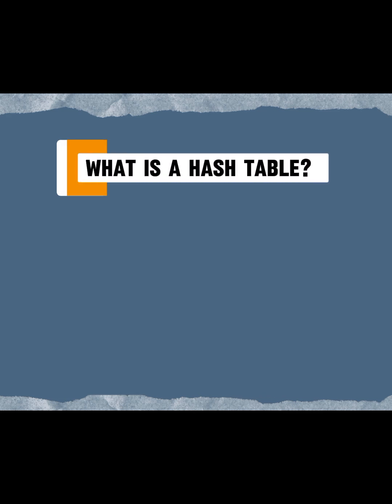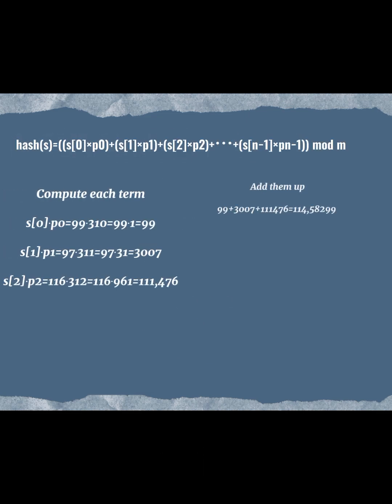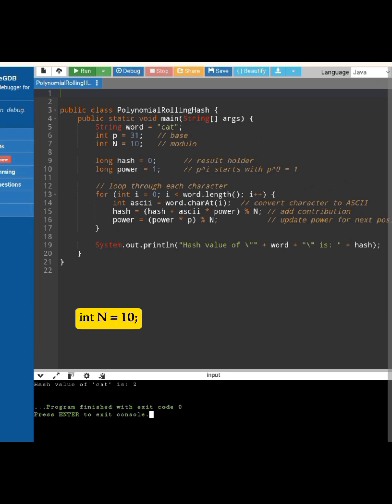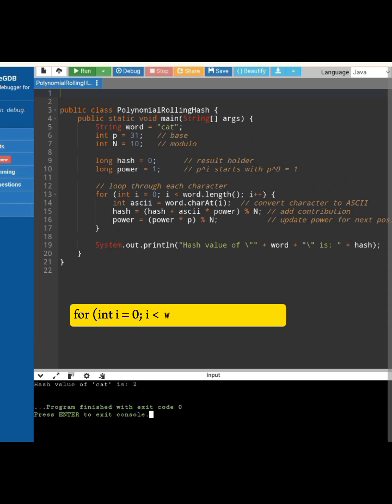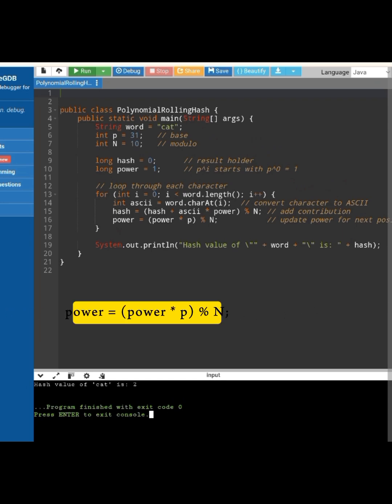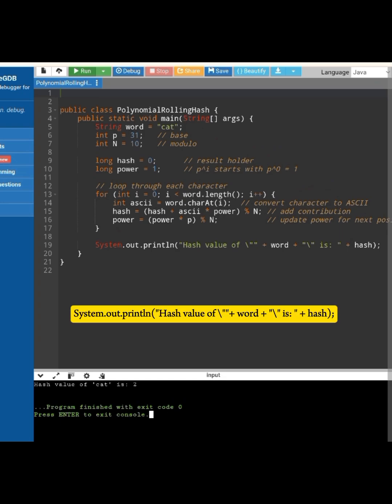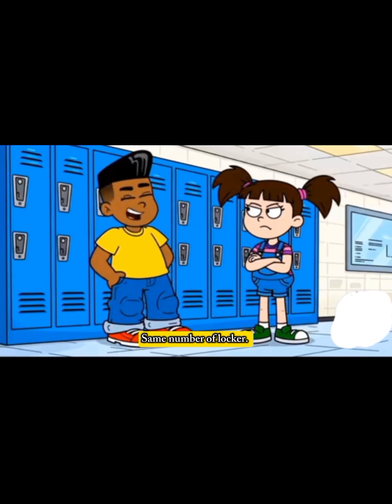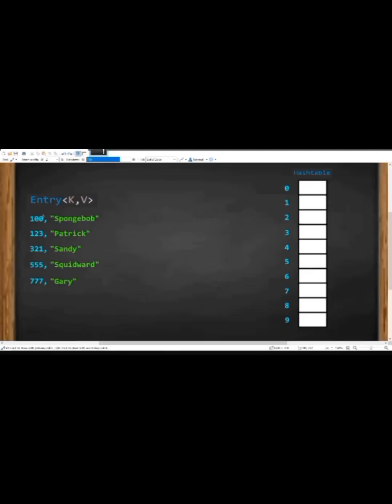LEARN JAVA HASH TABLES